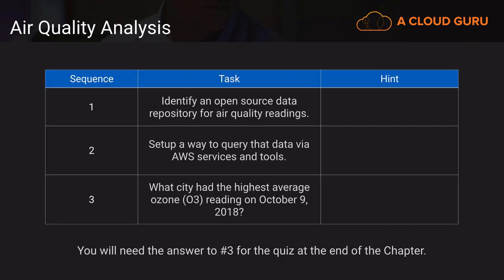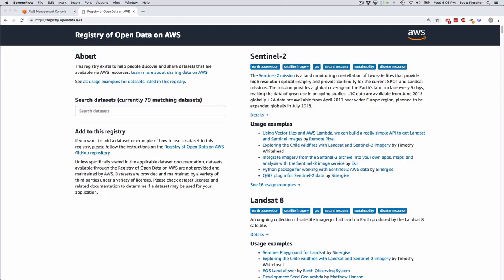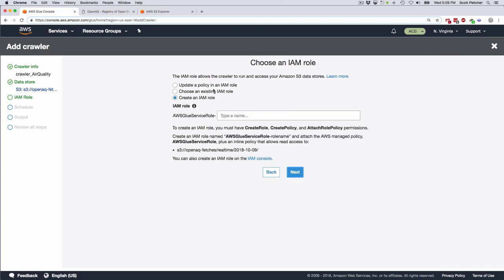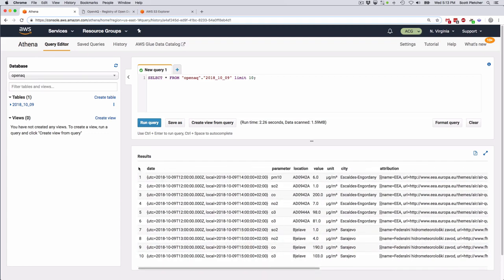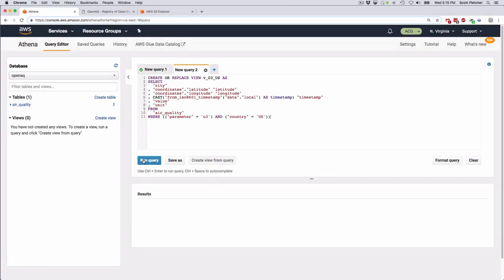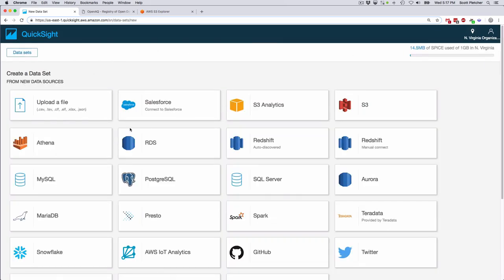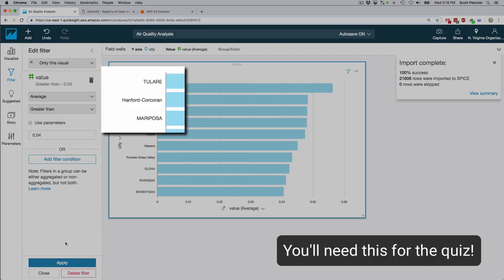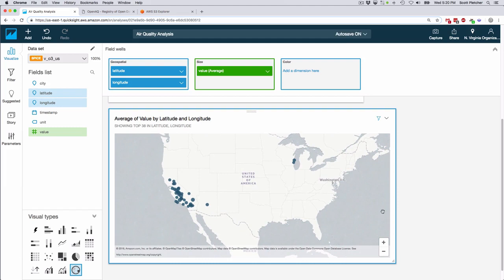aws csa pro 2019 25 720p